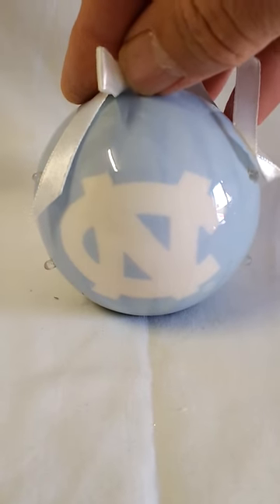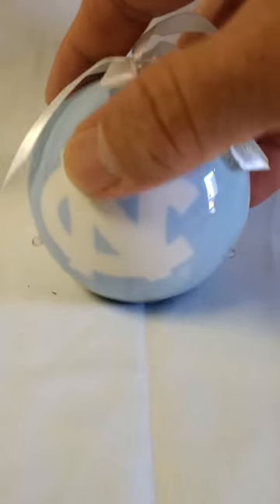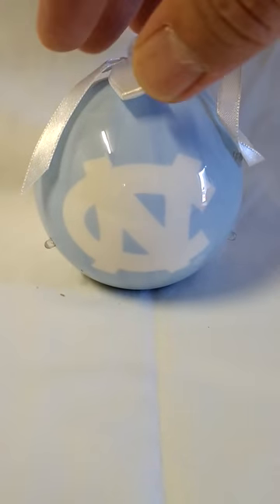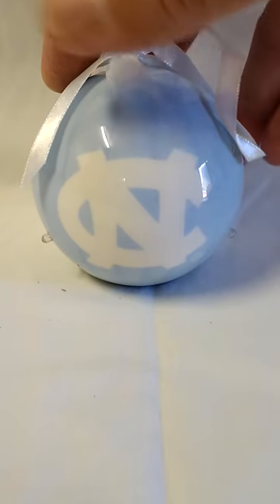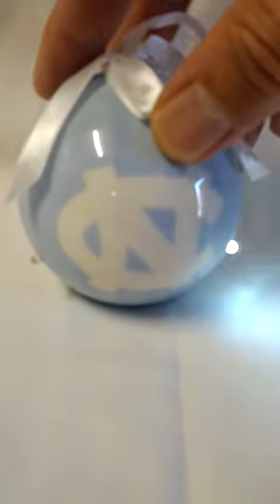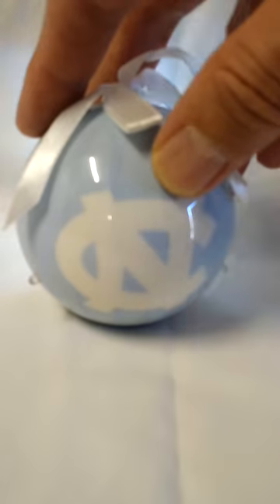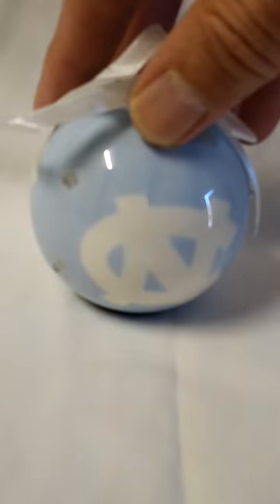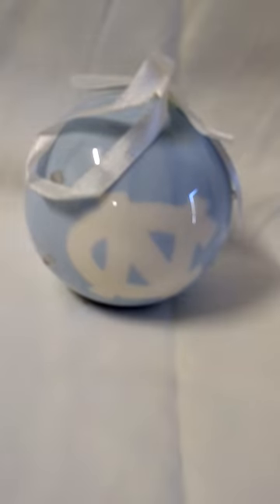UNC Tar Heels Flashing LED Ball Christmas Ornaments